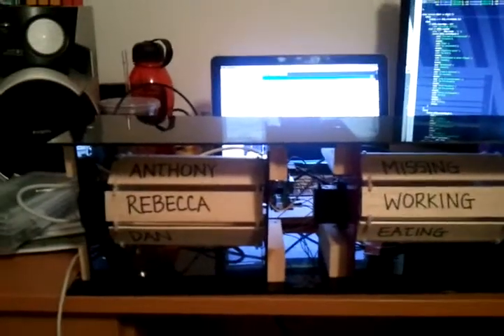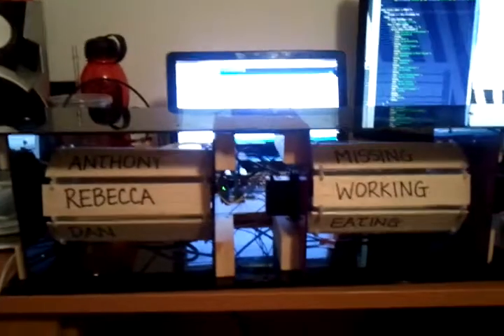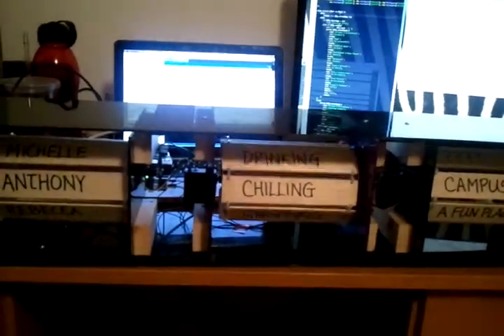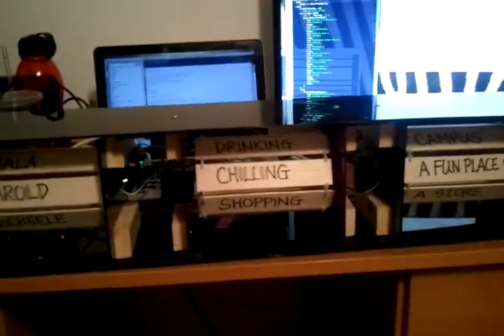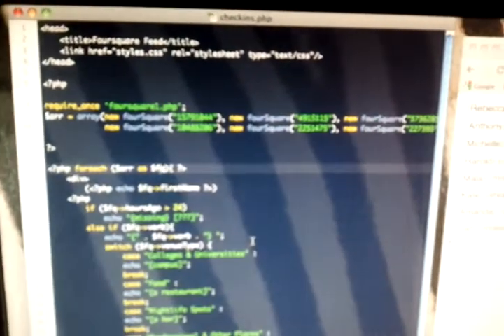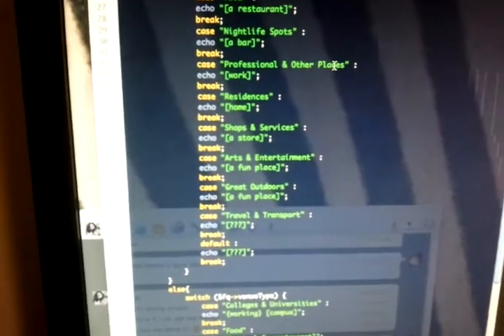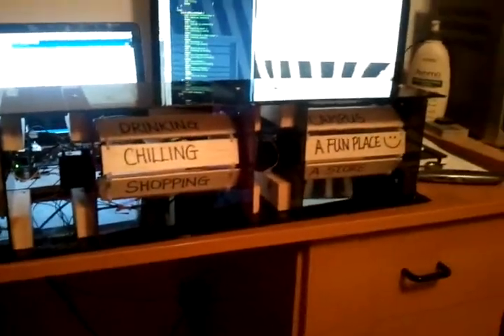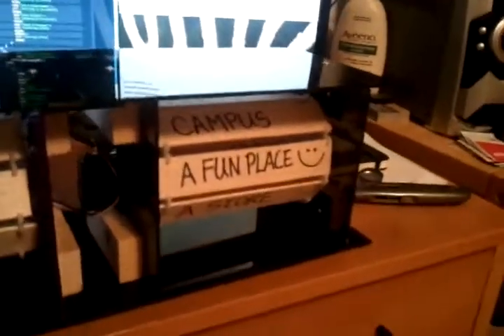Project Weasley - Looking at the Product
Project Weasley is a physical device inspired largely by the Weasley clock in Harry Potter. It gathers information from Foursquare's API and relays it to the user through three spinning sections: a name, a verb and a location. Each name, verb or location can be customized by sliding in and out customizable plates.

Project Weasley is run on an Arduino Uno.

Designed, built and developed by Anthony Zhang
Activating Objects, Professor Eric Paulos